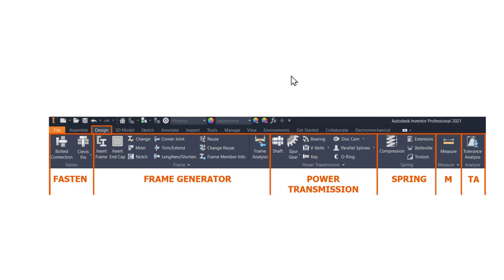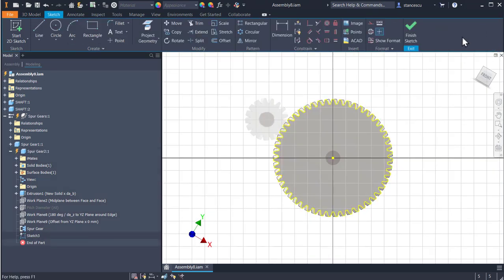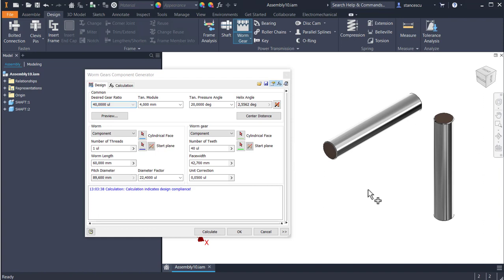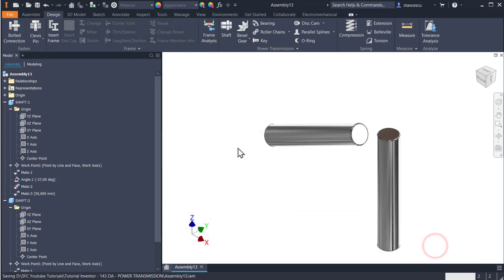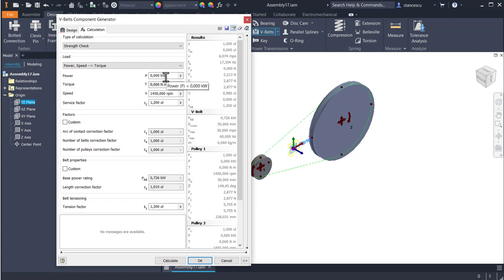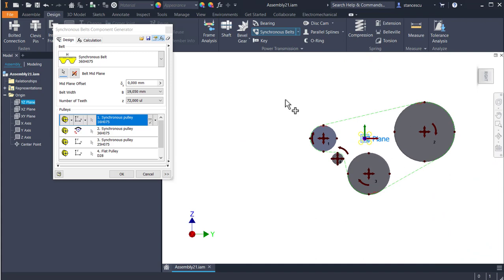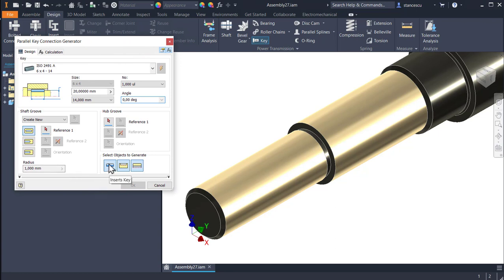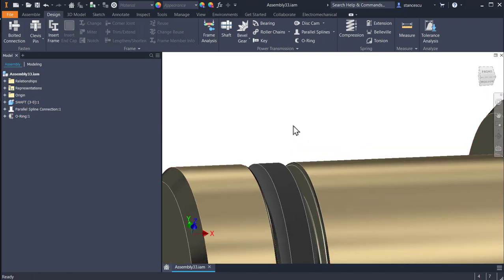Tutorial Inventor - 143 DA - POWER TRANSMISSION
Question: What is the shaft size of the outer diameter? Answer: 25 mm